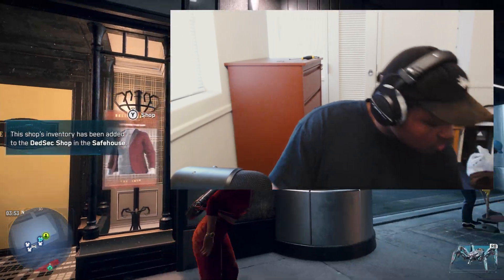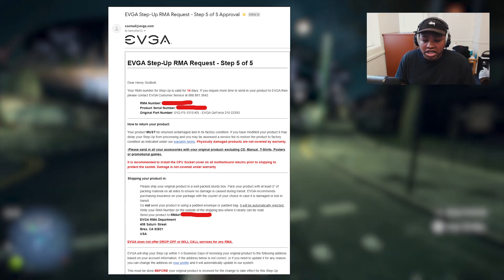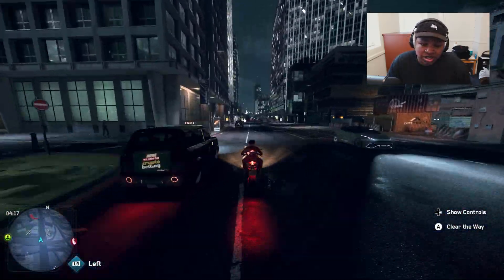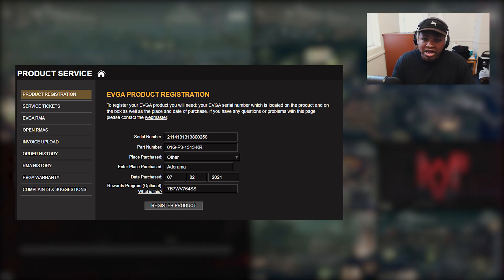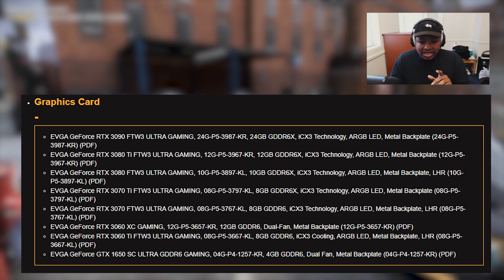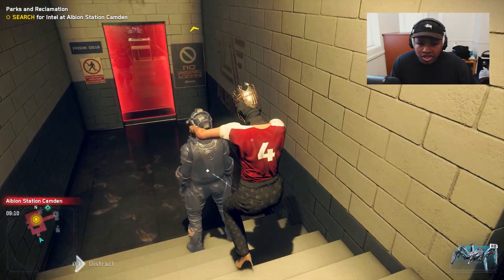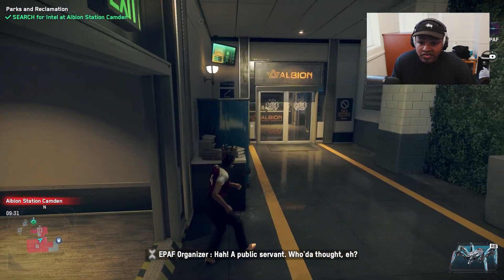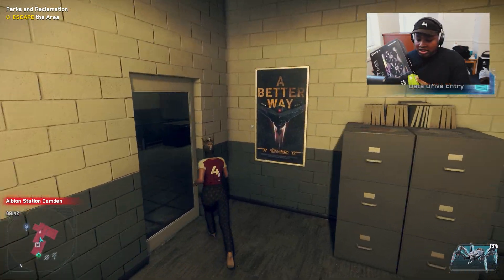How To Get an EVGA RTX 3000 GPU in 2 WEEKS! | EVGA STEP UP Queue w/ GeForce 210!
-- Timestamps --
0:00 - Intro
0:57 - Step Up Time Predictions
   [Current Predictions For Clarification]
      3060, 3060Ti - Unknown, probably a few months for 60Ti
      3070 - about 2 weeks
      3070Ti - about 2 - 4 weeks
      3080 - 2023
      3080Ti - about 2 - 4 weeks
      3090 - about 1 - 2 months
1:48 - Step 1: Buying a GT 210
2:56 - Step 2: Registering the Card
3:39 - Step 3: Signing up for the Step Up Queue
   4:09 - GPUs Available to Step Up to
6:07 - Final Words / Outro

If you sign up for the queue, use my Rewards Program code to help out the channel!
7B7WV764SS

- iPhone XS Max (filming, mobile screen recording)
- Adobe Photoshop
- OBS Studio